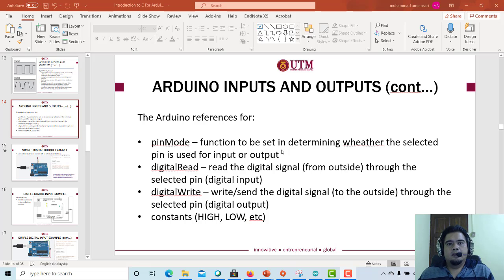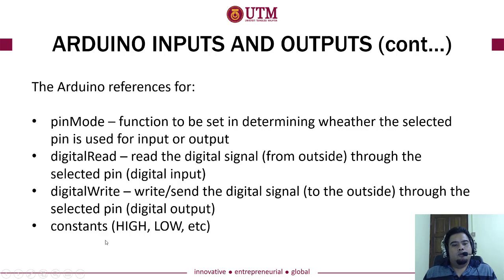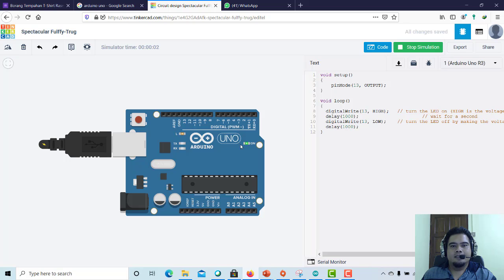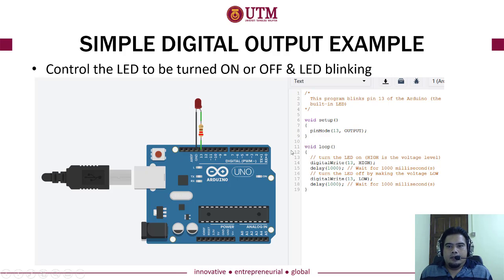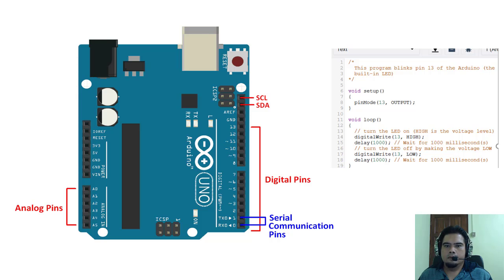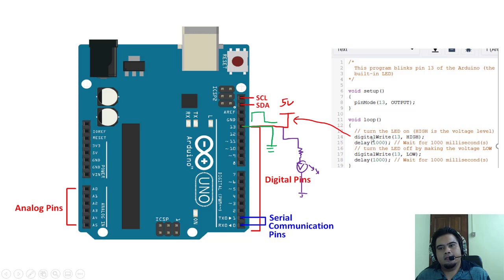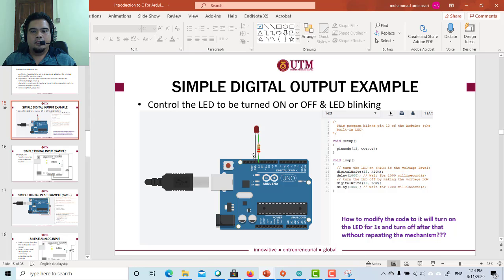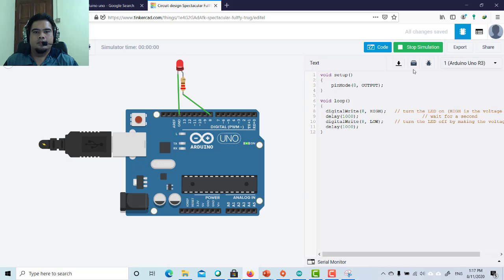Arduino 7: Simple Digital Output Example